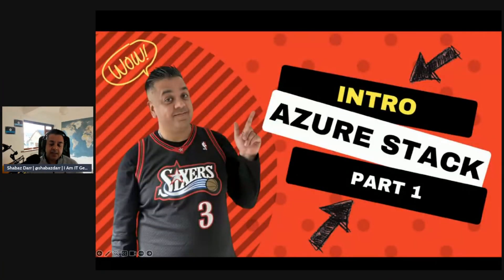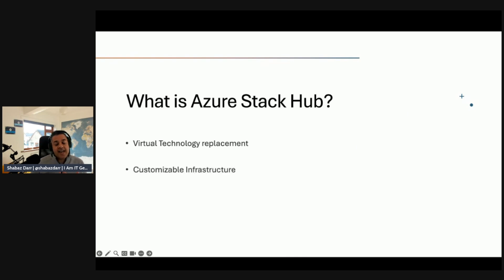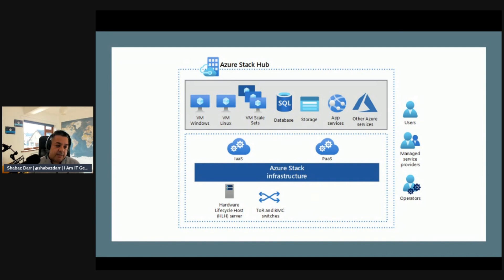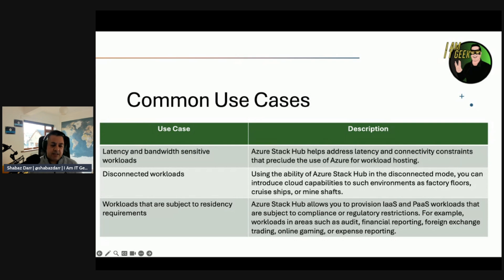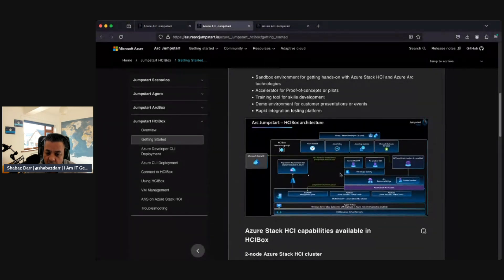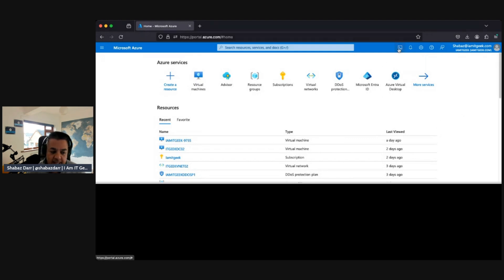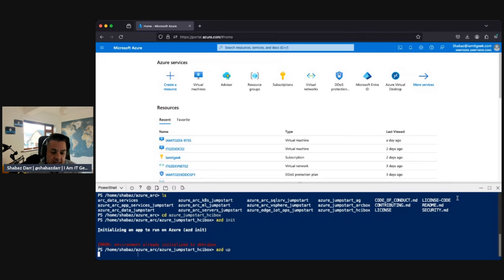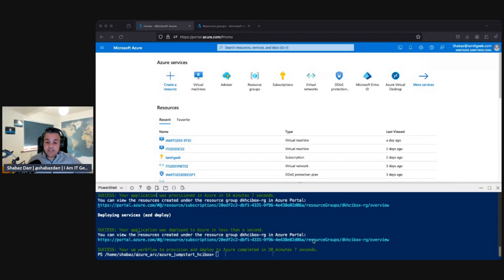Everything You Need To Know About Azure Stack! Part 1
Welcome to part 1 of our series on unlocking the secrets of Azure Stack! In this video, we'll introduce you to the world of Azure Stack and what it can do for your business. Get ready to learn all about this powerful and versatile cloud computing platform.